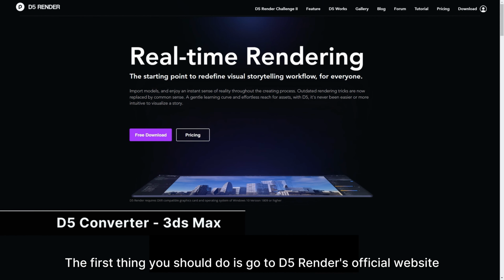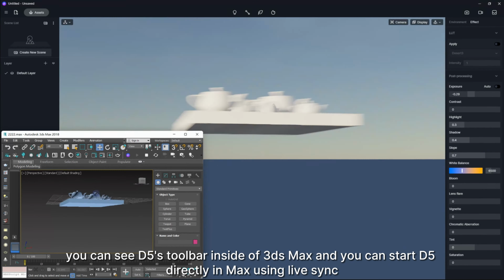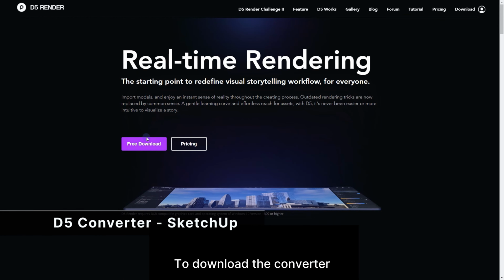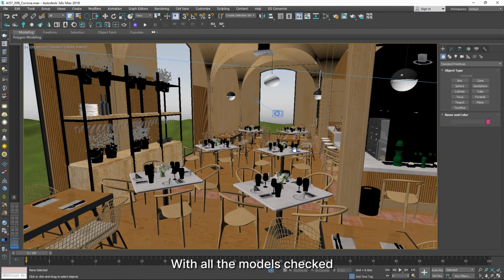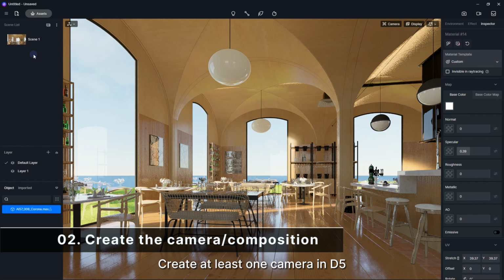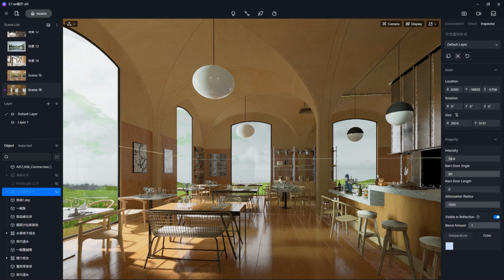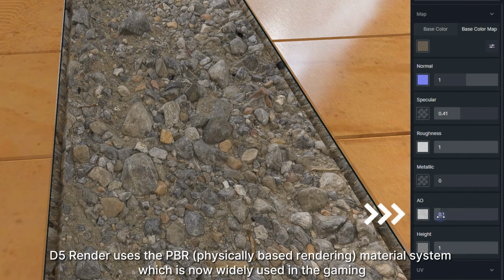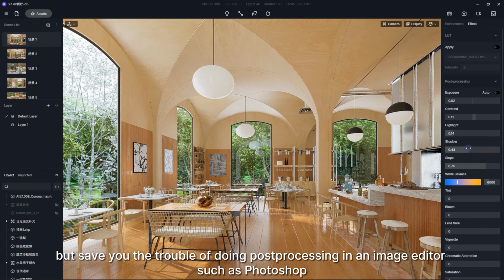CgsorealCom Workflow #2 Getting Started with D5 Render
Workflow   #2 Getting Started with D5 Render

In this lesson, learn more about the rendering workflow in D5 Render with a daytime scene: from preparation, rendering, to final output.

Timestamps
00:00 Intro
00:33 3ds Max - D5 Workflow
01:15 SketchUp - D5 Workflow
01:40 Step 1
01:56 Step 2
02:09 Step 3
02:22 Step 4
02:35 Step 5
02:51 Step 6
03:07 Step 7